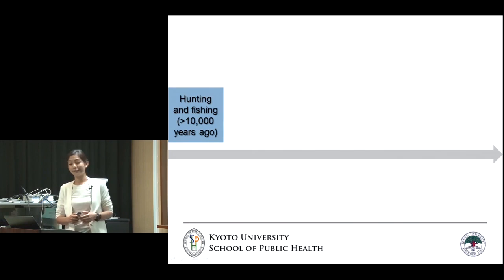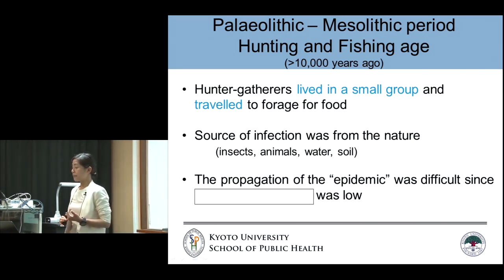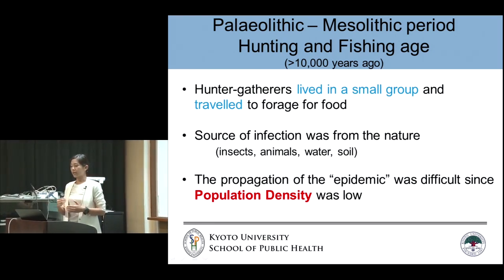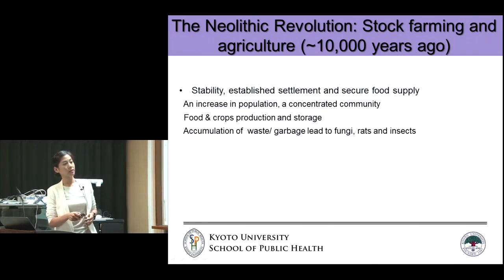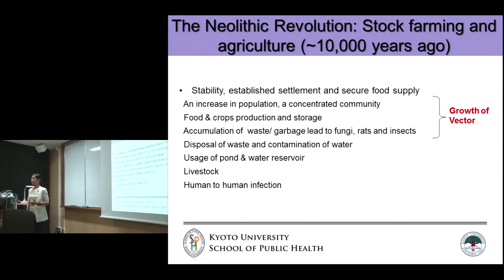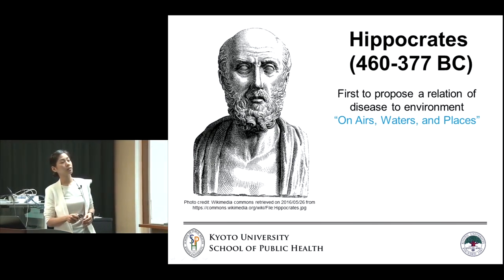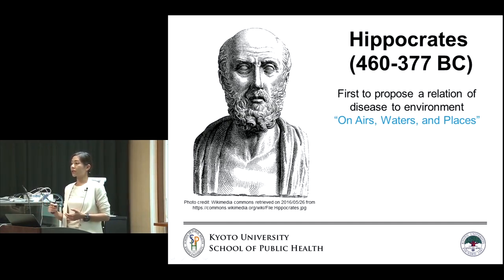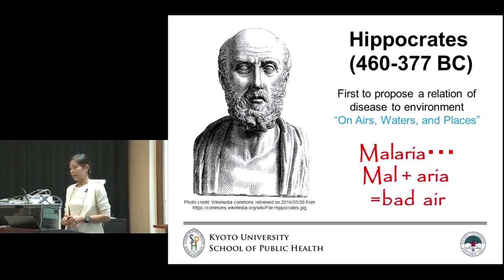Kyoto University "Infectious Disease Epidemiology" Week 1: Teeranee Techasrivichien Part 3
Part 3: History of Infectious Diseases (Mesolithic period)